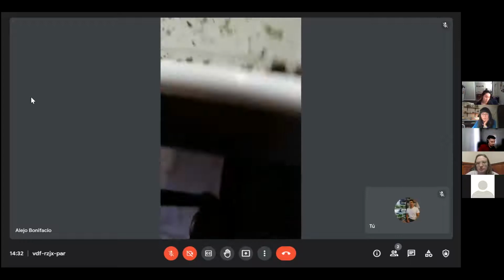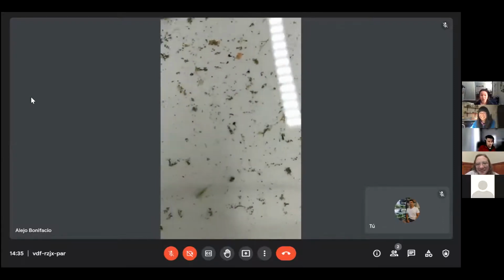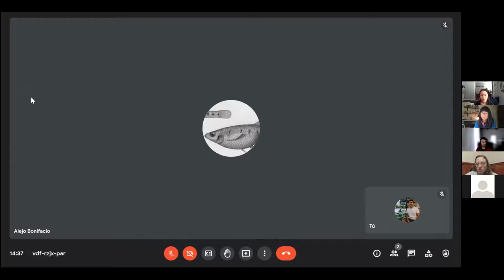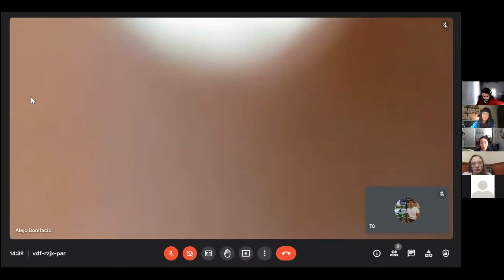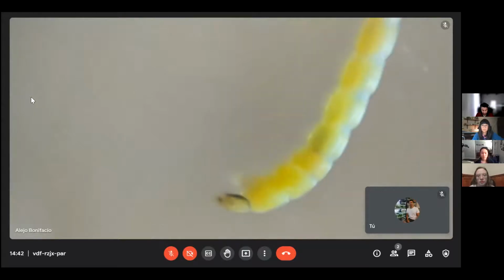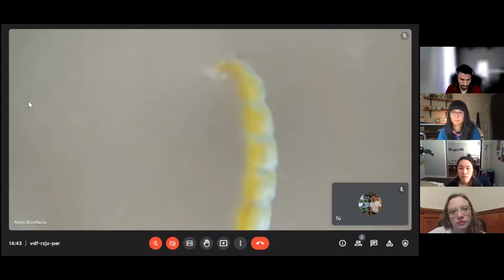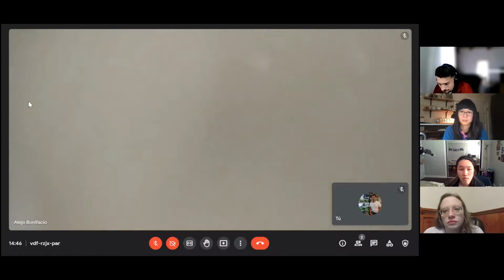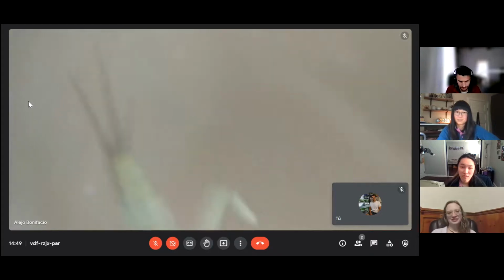Live build: “Dissecting” community microscope & observing aquatic life - Sep 2021 | Public Lab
Public Lab Fellows Vania and Alejo show us how to build an open source DIY dissecting microscope, and how to use it to view aquatic life for water quality comparisons! Learn more about microscopes and get your own And check out the instructions we follow in this instructional video for building the microscope stage and setting up the microscope camera

Public Lab is a community, supported by a 501(c)3 non-profit, that develops and applies open-source tools to environmental exploration and investigation. By democratizing inexpensive and accessible do-it-yourself techniques, Public Lab creates a collaborative network of practitioners who actively re-imagine the human relationship with the environment.